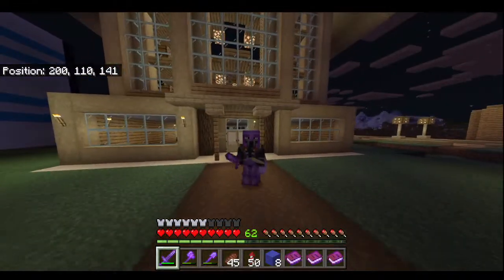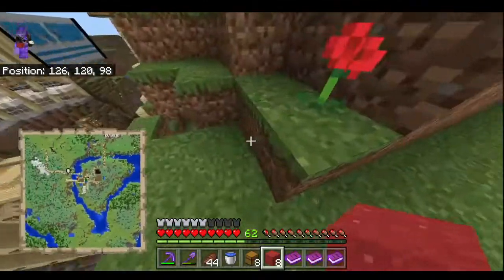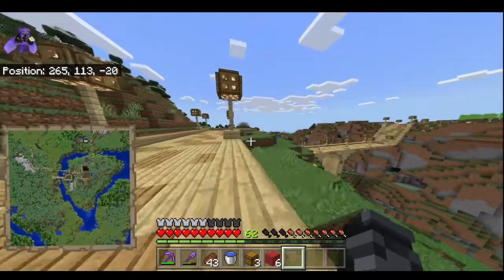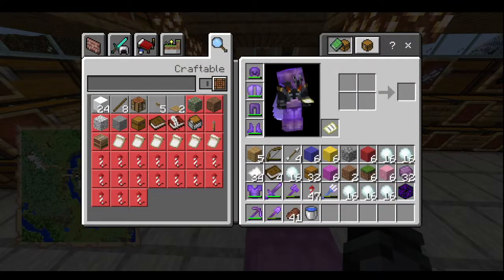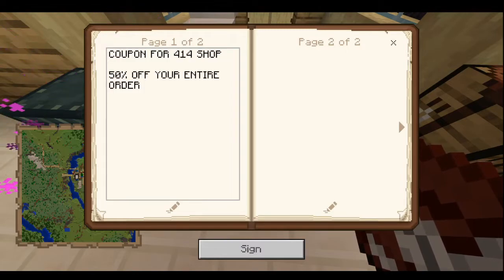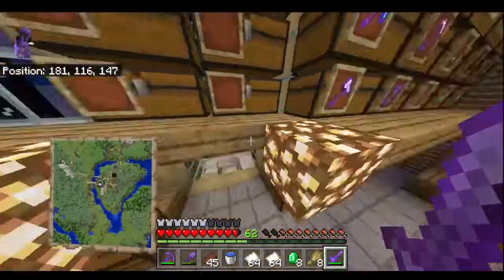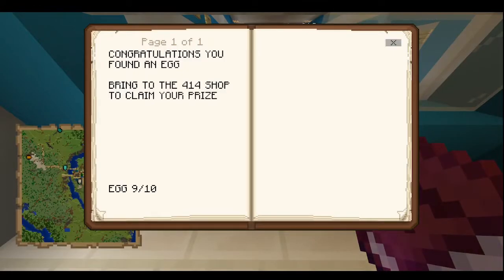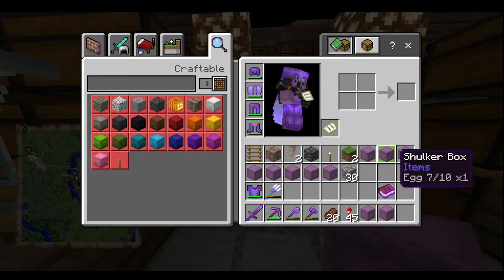Easter Egg Hunt - Minecraft {S3 E9}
HAPPY (late) EASTER EVERYONE!
Today I put on an Easter Egg Hunt for many valuable items!